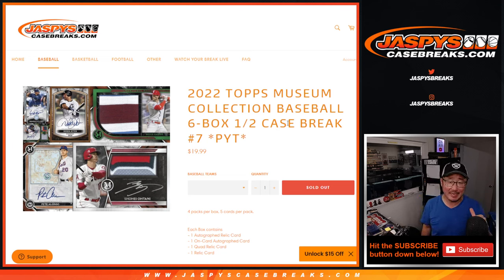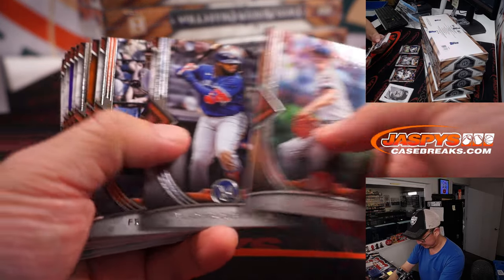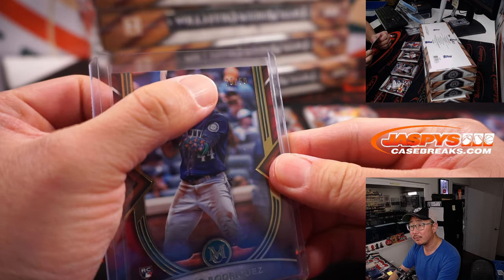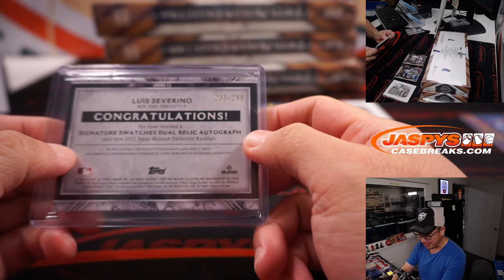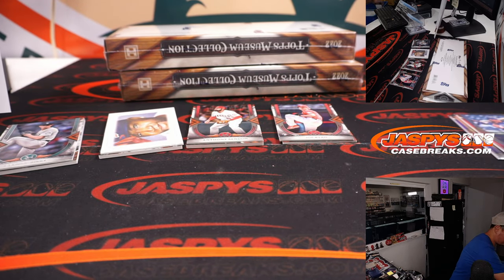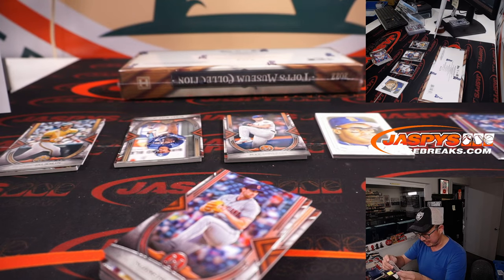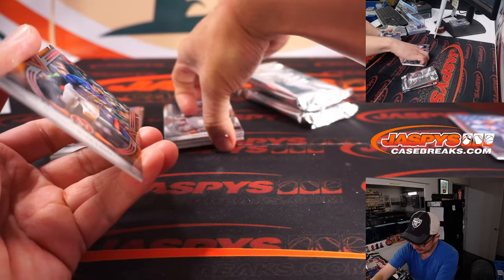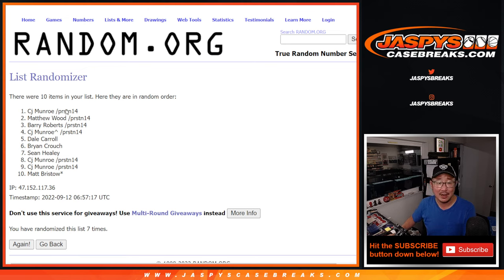Su, 09.11.22 ~ 2022 TOPPS MUSEUM COLLECTION BASEBALL 6-BOX 1/2 CASE BREAK #7 *PYT*